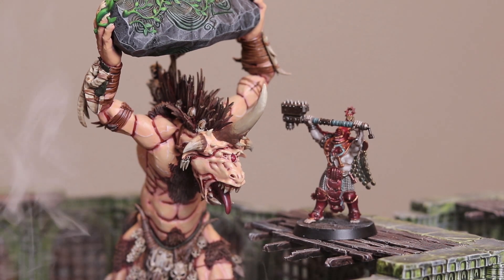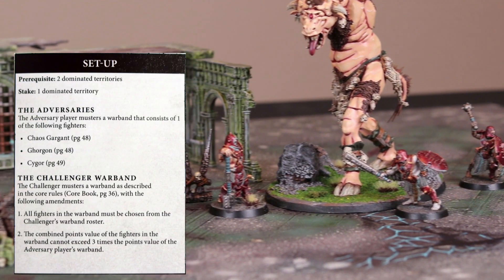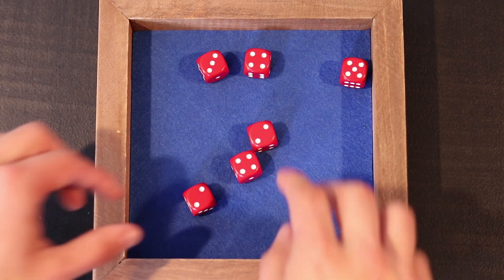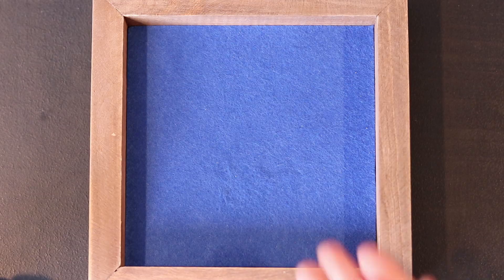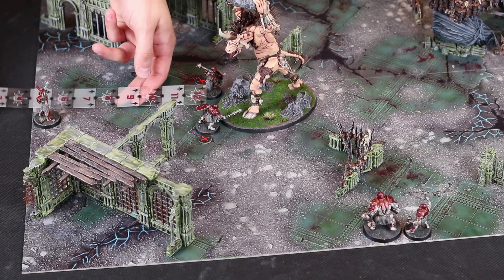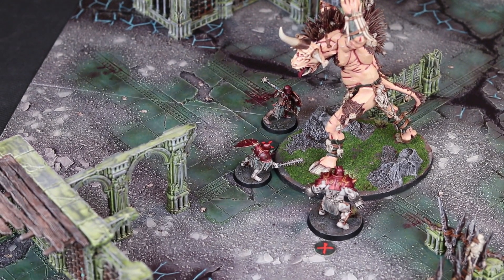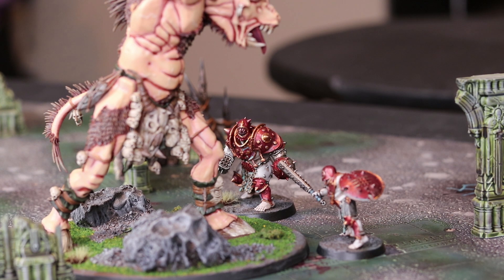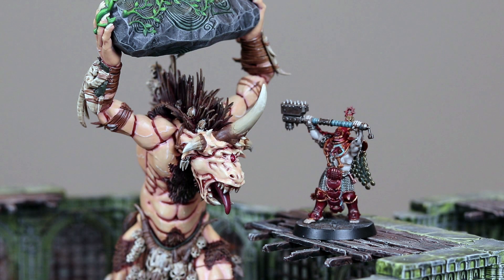Warcry: Monsters and Mercenaries- Cygor vs. Iron Golems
The tough as nails Iron Golems enter the realm of the one eyed monstrosity, the Cygor. Using the new Monsters and Mercenaries expansion, we will commence battle in the Eightpoints to see who will be victorious in, Age of Sigmar: Warcry! I hope you all enjoy the battle report. More battle reports will be coming in the future so keep an eye out for them.